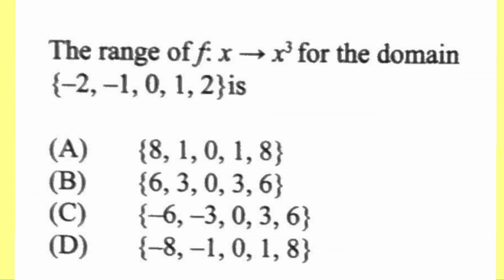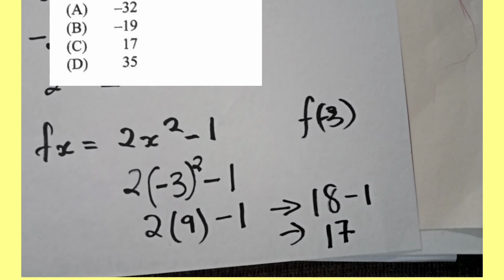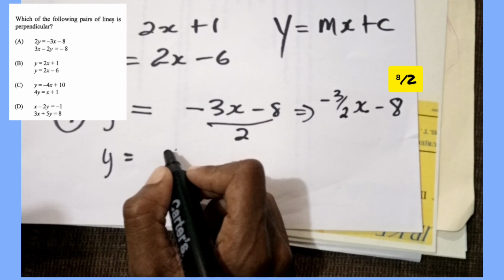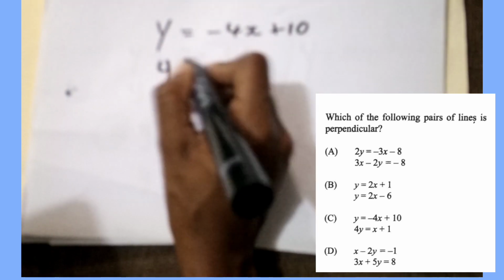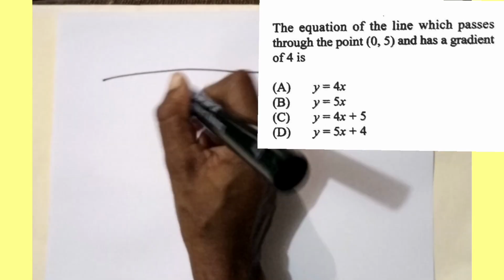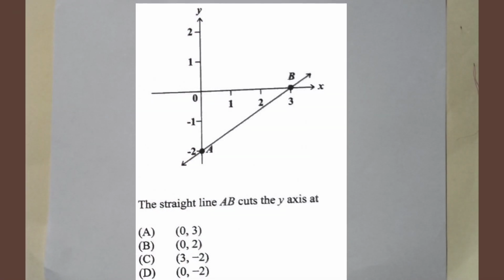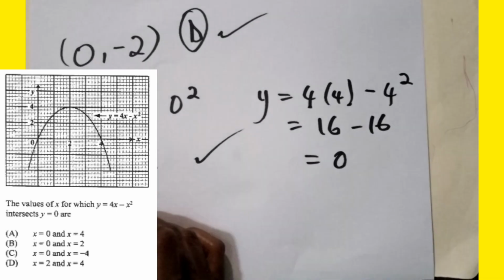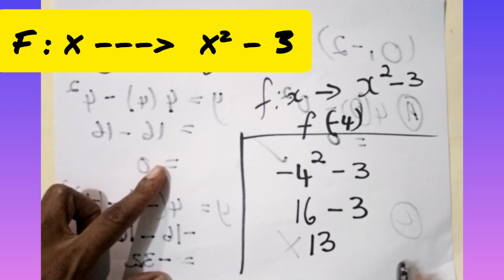2019 CSEC Math paper1 | Relations Functions Graphs multiple Choice CXC questions | Paper 1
The video provides all the answers to the Function, Relation and Graphs questions on May 2019 CSEC multiple Choice paper one.

Grab your pen/pencil and let's go through them 🙂

Musician: @iksonmusic